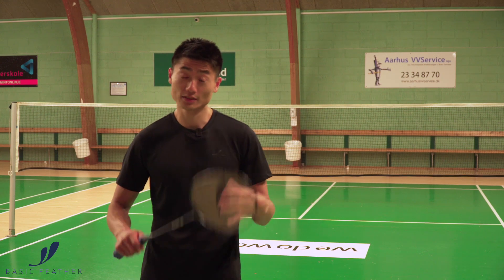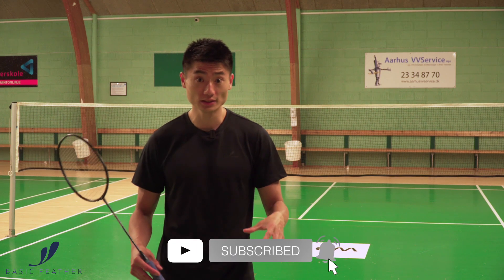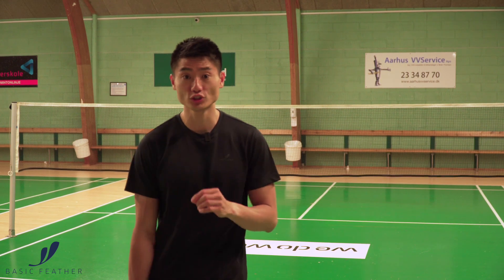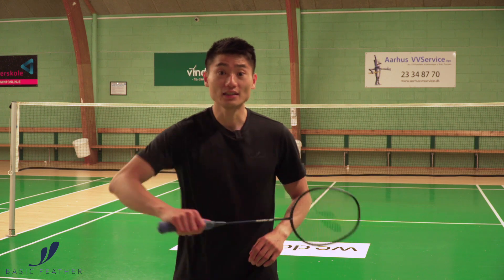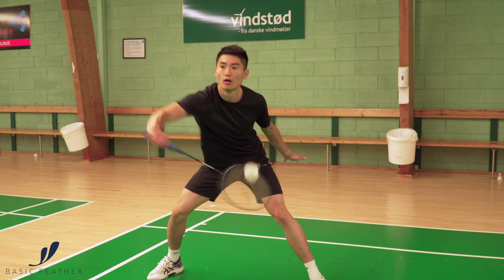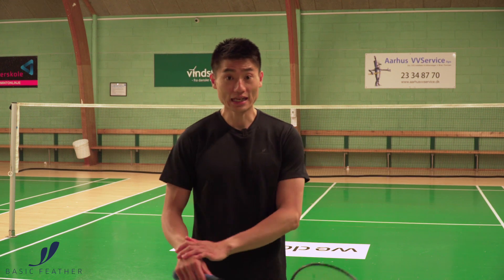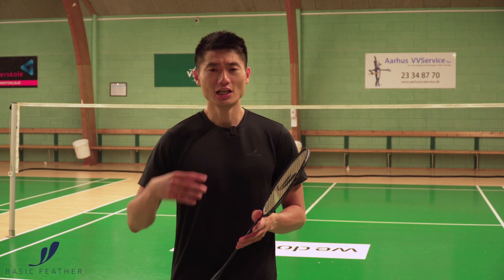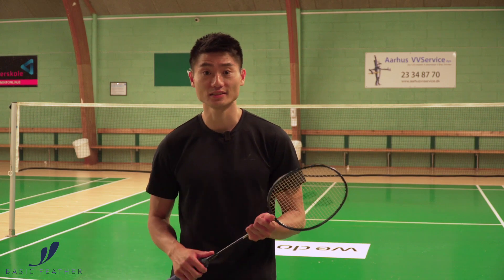Get an AWESOME double defense with this exercise | Basic Feather | Badminton tutorial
If you want to have an awesome double defense, this is the exercise you should master.

A 2 vs. 1 exercise using two shuttles, trying to push the speed and as well the split vision for the one doing the exercise.

The key points to master this exercise is:
- Timing from both the feeders and the on doing the exercise
- A relaxed arm and grip
- Moving feet, do NOT stand still.

The day you master this exercise, you probably are one step closer to getting a defence like Lee Yong Dae, Koo Kien Keat, Hiroyuki Endo and other mastering the doubles defense in badminton.

🏸Check out the new badminton equipment used and trusted by Morten Frost, Basic Feather